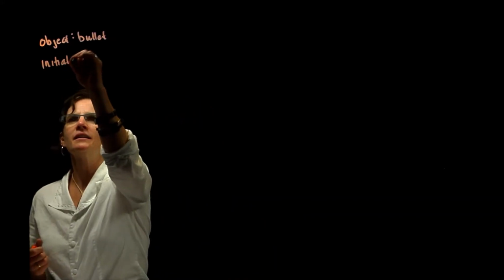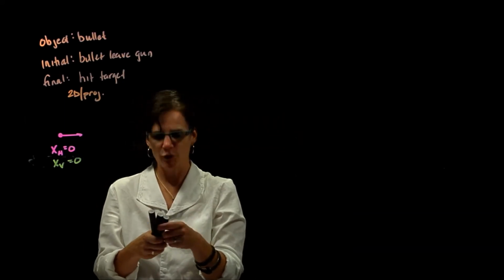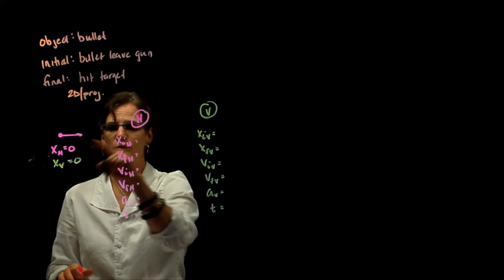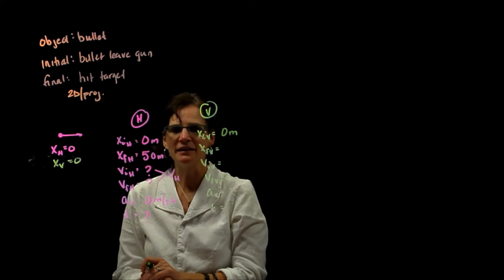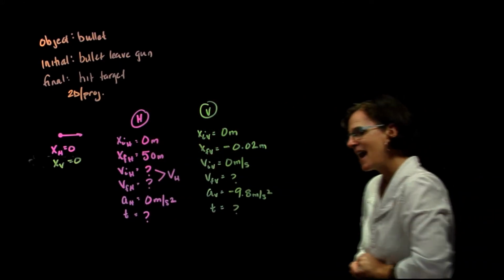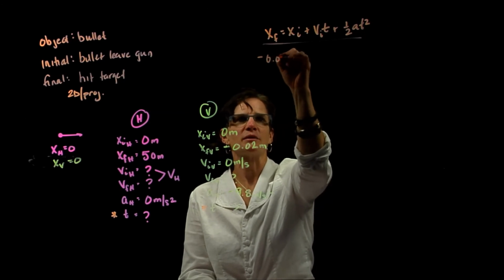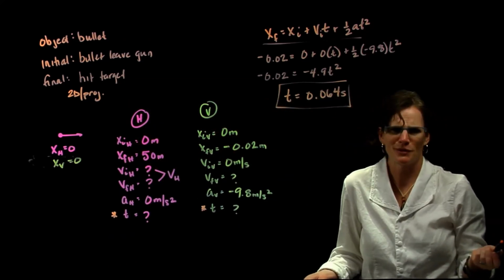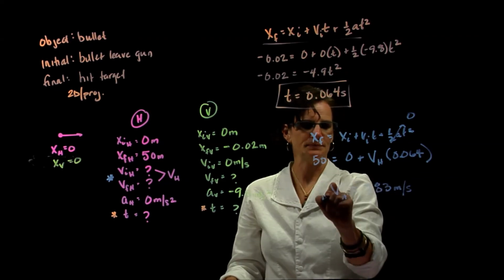Hopp Knight E4 13